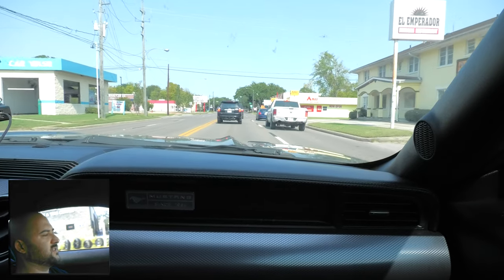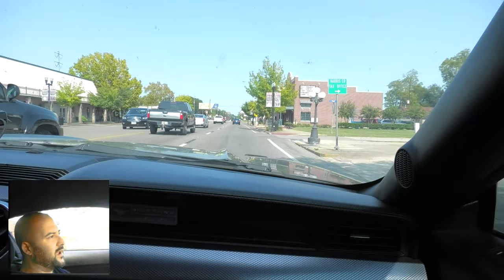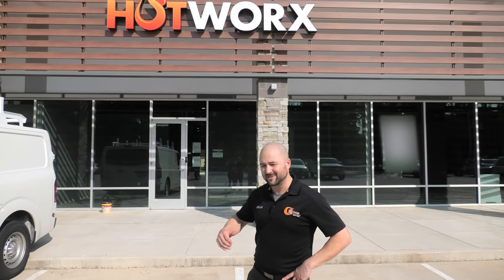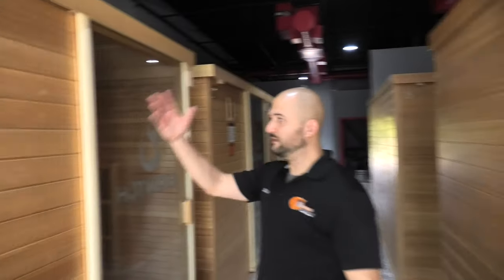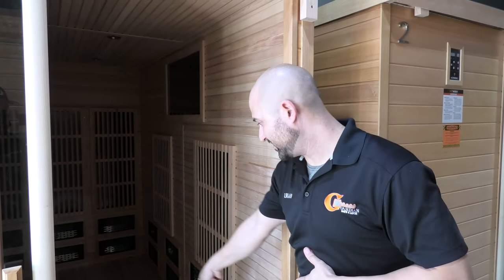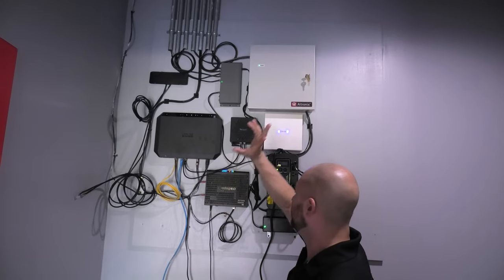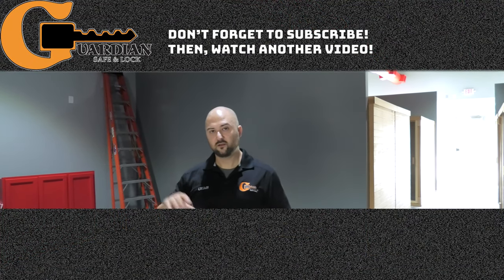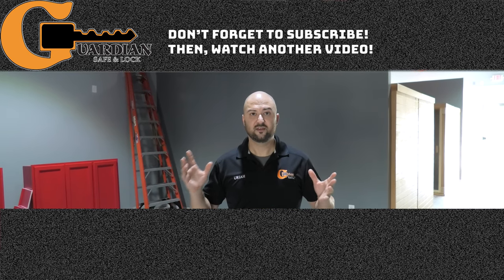Brivo Access Control & Eagle Eye Networks Installation | Hotworx Tomball Texas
Today, Uriah goes over our second Hotworx Hot Yoga location put to film, discussing the business concept and what we at Guardian Safe & Lock installed for them in the form of Brivo Access Control and Eagle Eye Networks surveillance cameras.

As we've discussed briefly before, Brivo and Eagle Eye Networks are sister companies, producing access control and security cameras designed to work through the cloud.

These cloud-based security installations can be remotely managed and configured from anywhere an internet connection is available, all without a true DVR or NVR. This is due to the fact that system information and video recordings are saved to a cloud server.

Looking for more ways to secure your business than just stronger commercial lever hardware?

How can you be sure you're hiring a legitimate and trustworthy local locksmith?